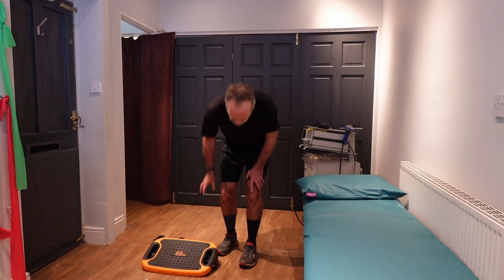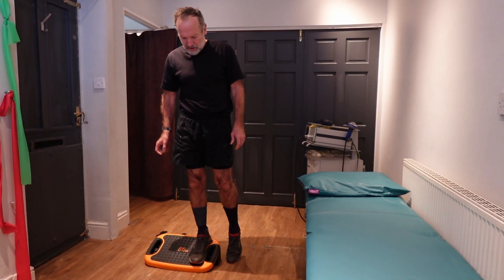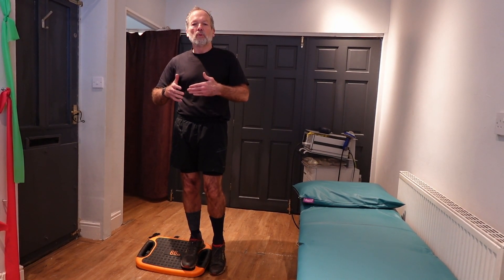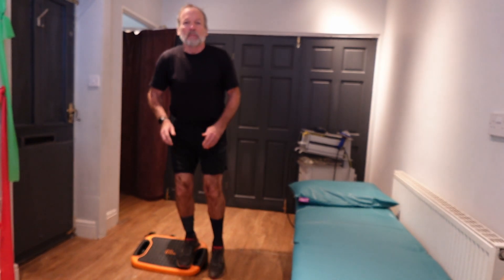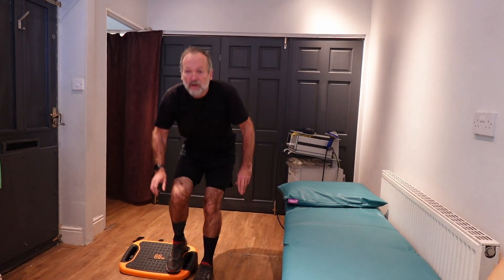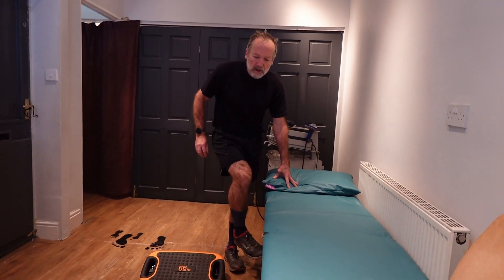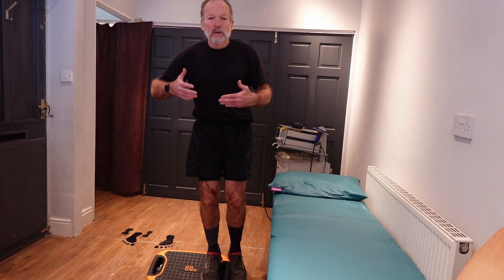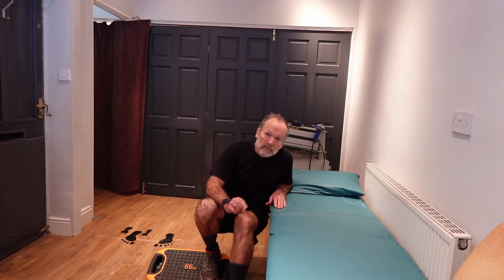Advanced Knee Exercise for Patellar Tendinopathy Single Leg Decline Squat